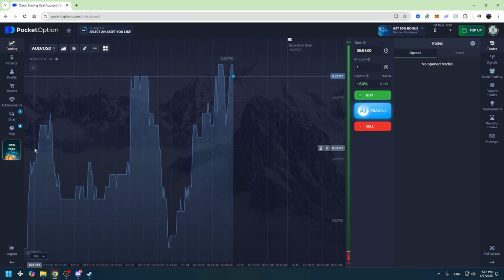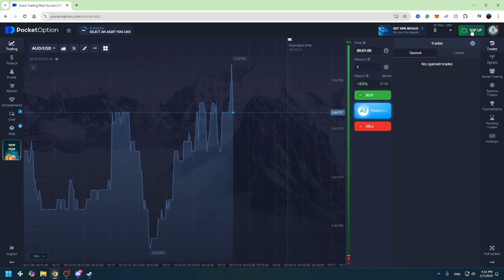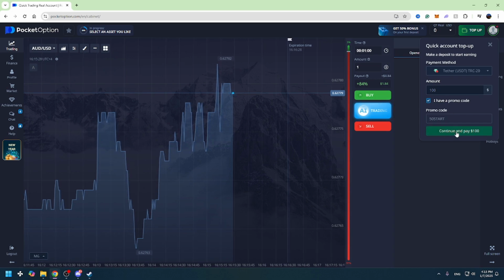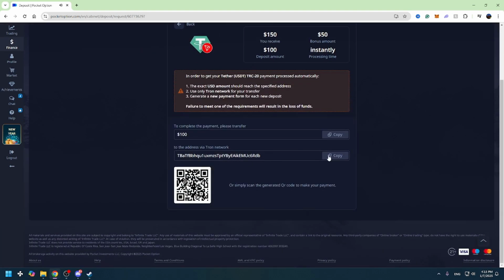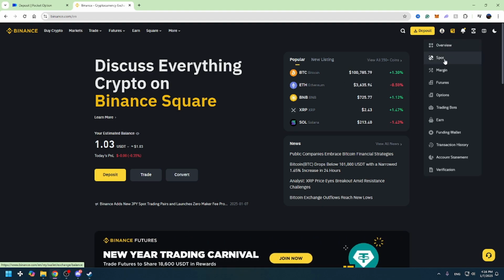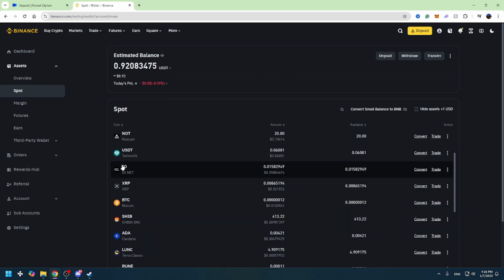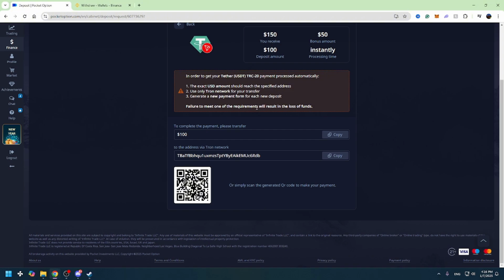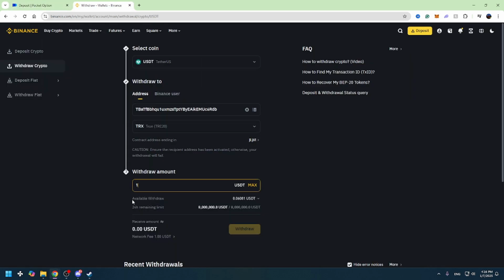How To Deposit Money On Pocket Option With Binance (Step-By-Step)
How To Deposit Money On Pocket Option With Binance

Learn how to deposit money on Pocket Option using Binance in a few simple steps! This easy guide will show you how to transfer funds quickly and securely.